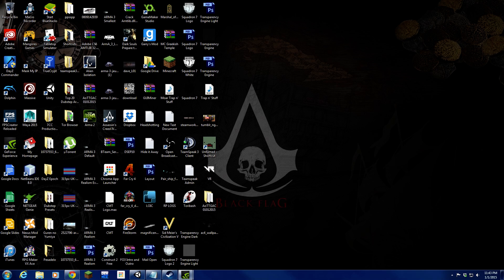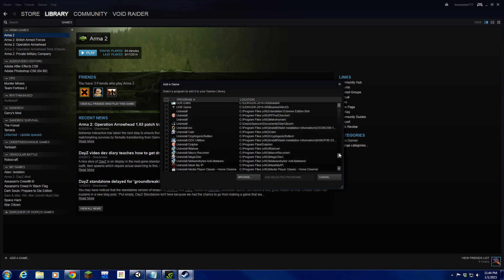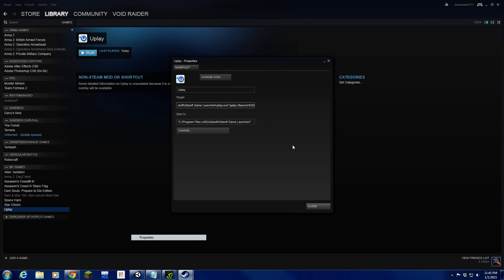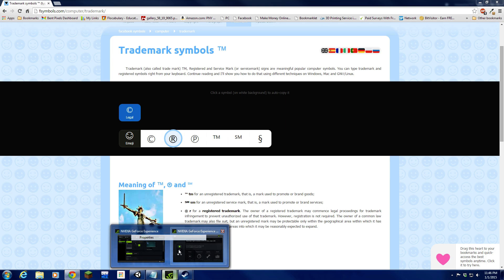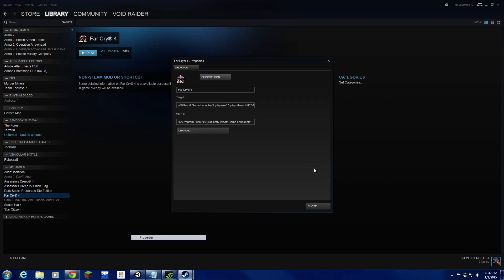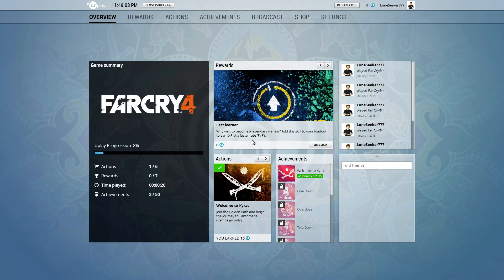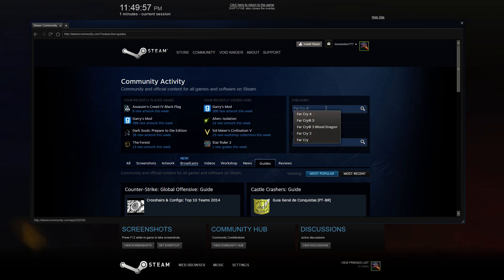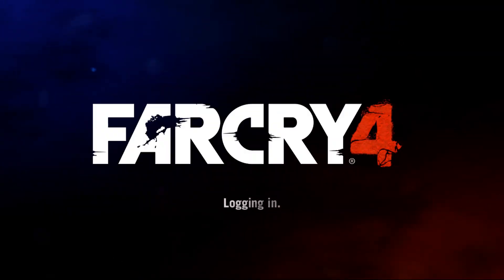How To: Access the Steam Overlay in Uplay Games! (Working Jan 1, 2017)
This is a tutorial on how to access the Steam overlay in any Uplay game that was not previously purchased on Steam.